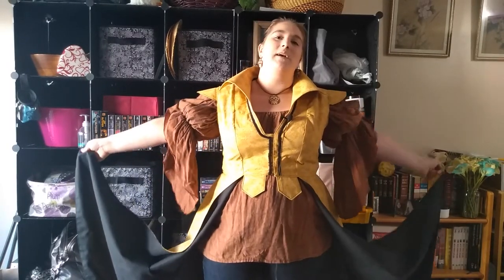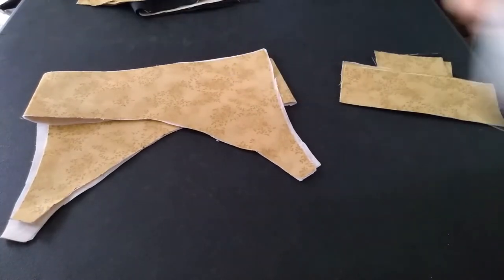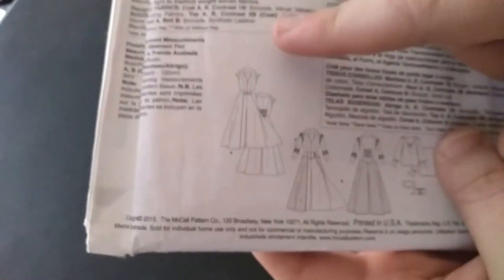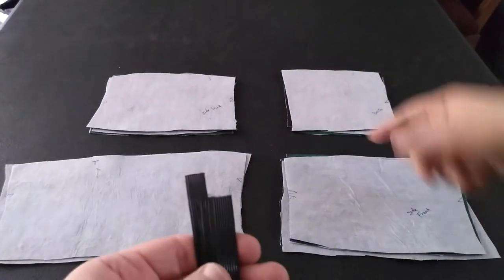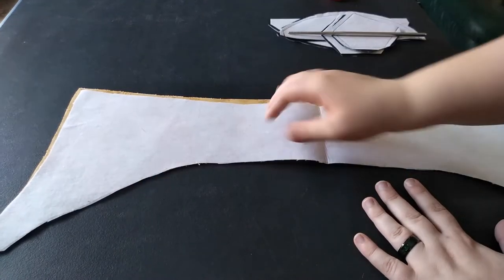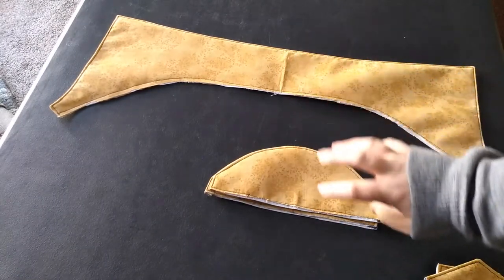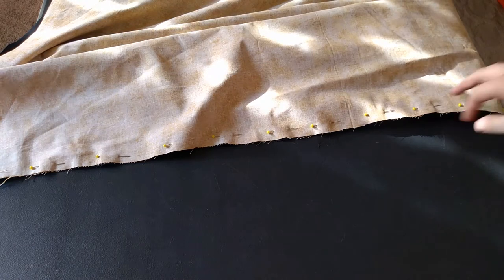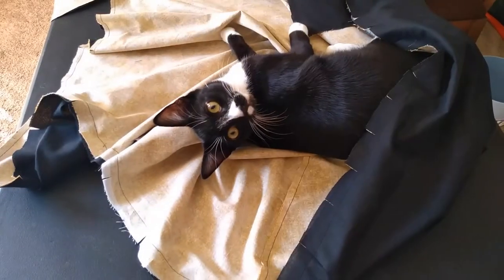Costume Coat Sewing Tutorial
Come join the library's sewing club instructor Cece for the second installment of our Costume series as she shows us how to sew a coat to complete your halloween costume this year. Be a noble lady, swashbuckling pirate or evil mastermind this year! Just change up the fabric colors and collar.
You can sew along with us by using the McCall's Costumes pattern M6819.
We would also love to see any photos of items you've made this halloween! Please share any photos you would like via our libraries Facebook